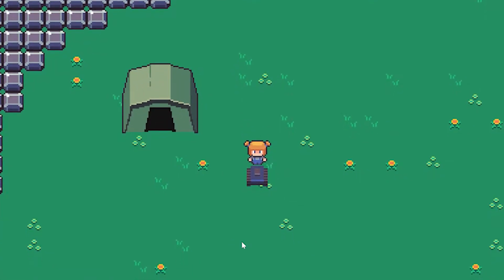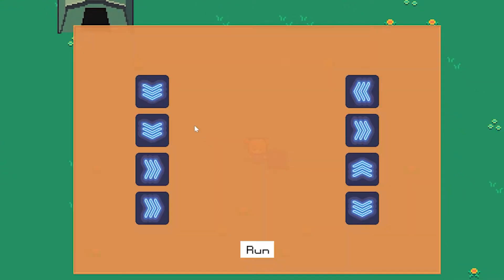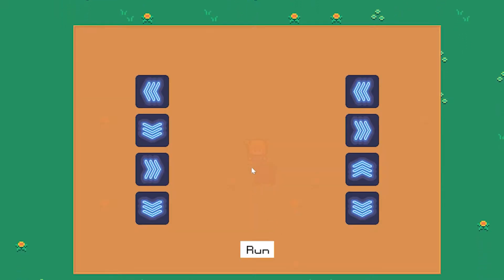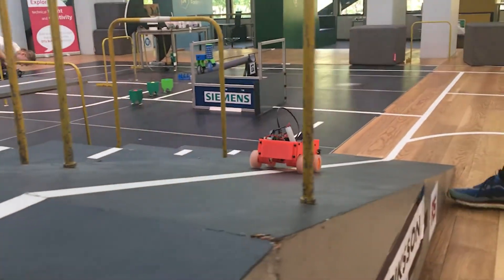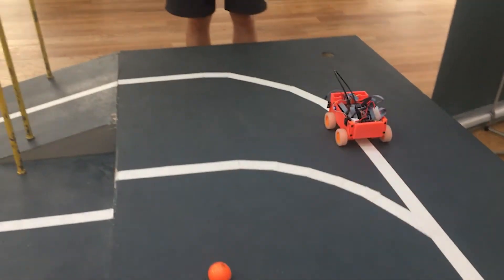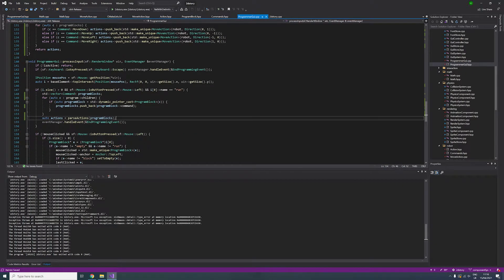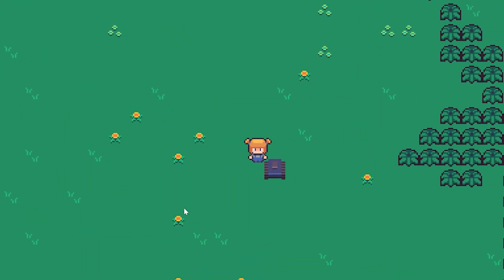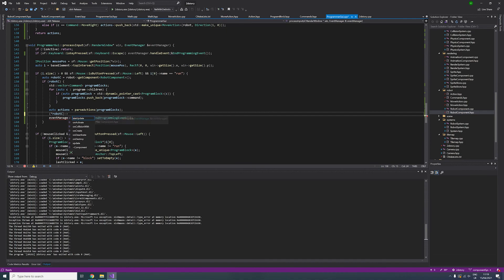I'm making a 2D RPG with programmable robots! | Game Dev Log #1 | C++ and SFML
My very first game log on my game with programmable robots!
I'm not making my dream game - I don't even think I have one single dream game!

But I'm super excited to be working on this game.
The game takes inspiration from games like the old Zelda games, Fallout 1 + 2, Stardew Valley and similar games. But first and foremost it is inspired by my own robot building hobby.

I'm making the game using C++ and SFML.